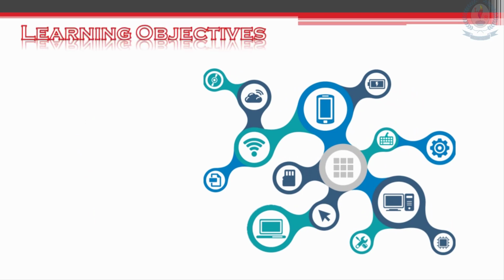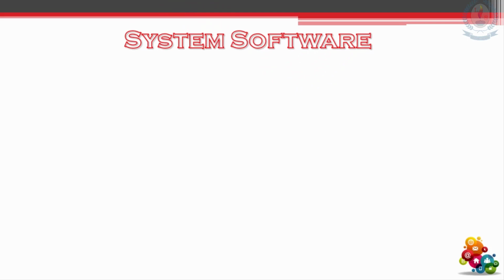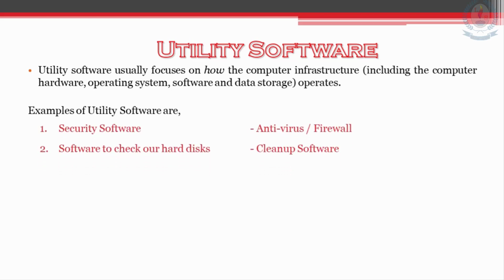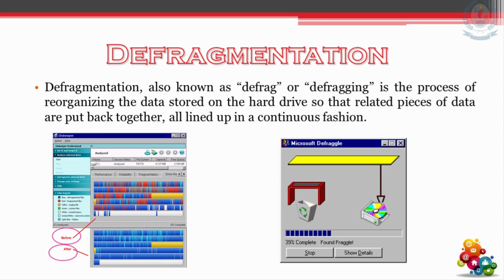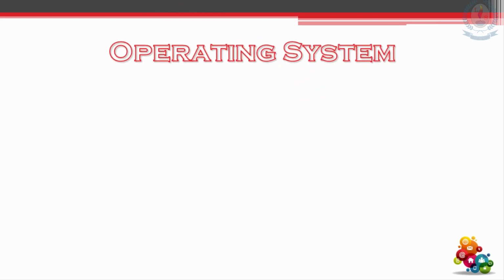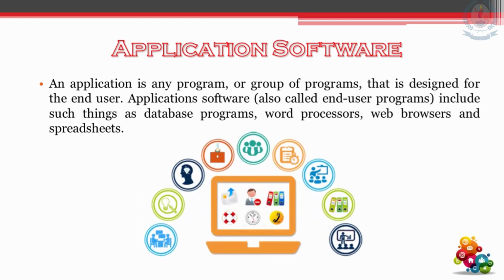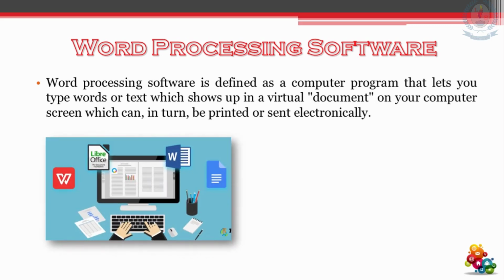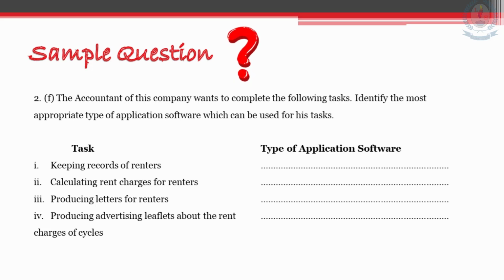Form 4 - 2nd Mid Term - ICT - Video 1 - Chapter 2 - Software